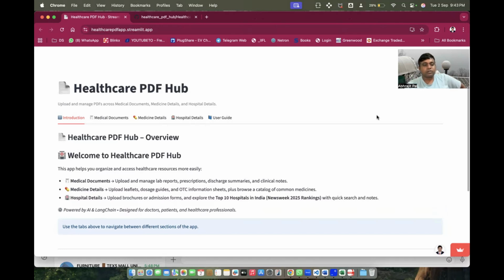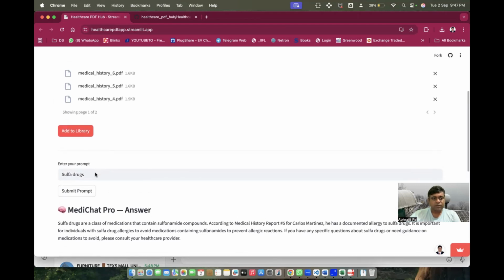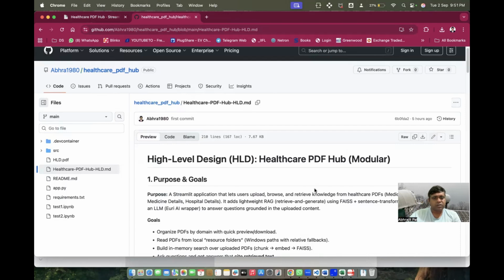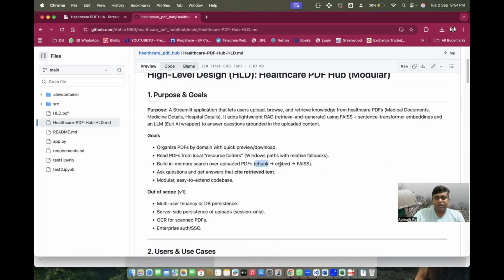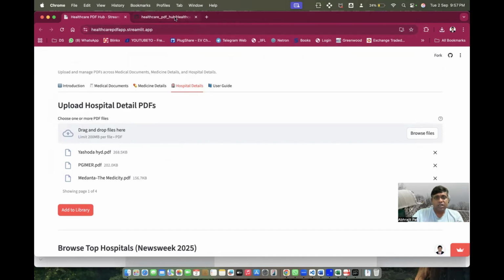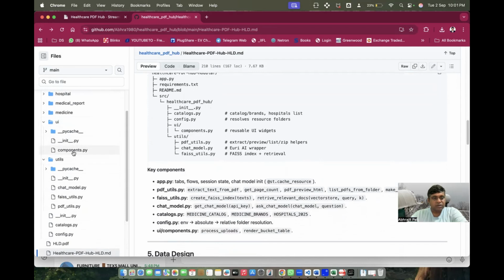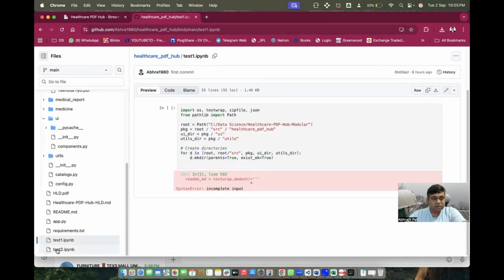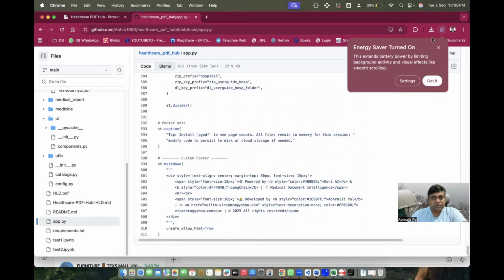healthcare_pdf_hub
A Streamlit application that lets users upload, browse, and retrieve knowledge from healthcare PDFs (Medical Documents, Medicine Details, Hospital Details). It adds lightweight RAG (retrieve-and-generate) using FAISS + sentence‑transformer embeddings and an LLM (Euri AI wrapper) to answer questions grounded in the uploaded content.